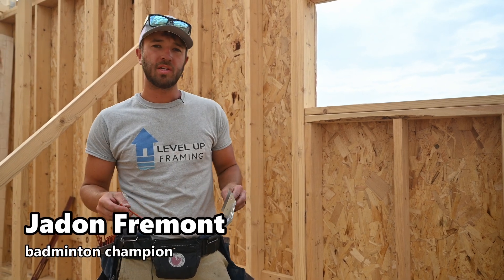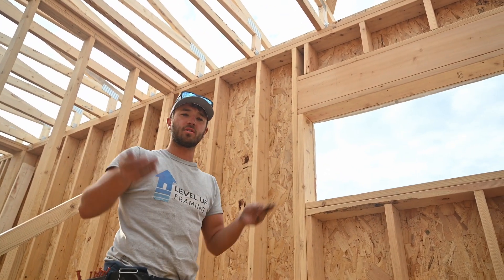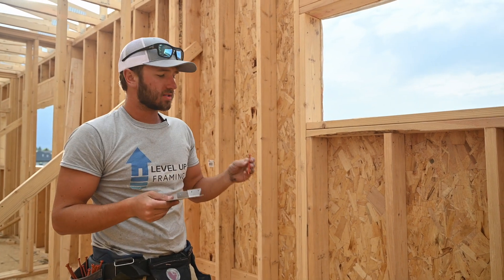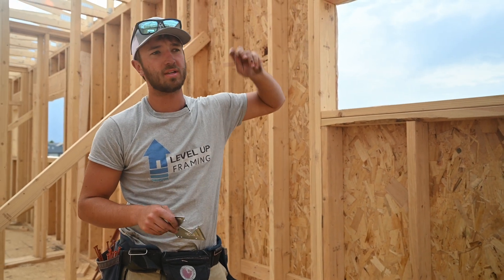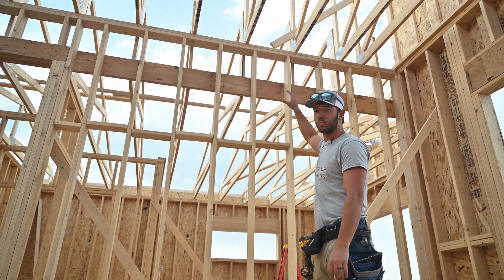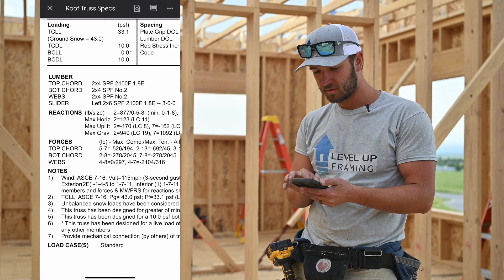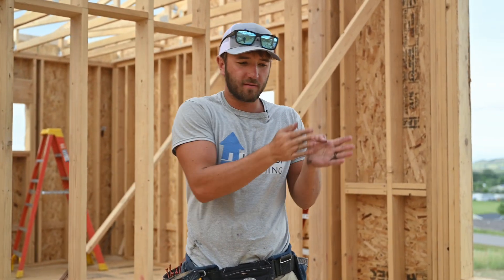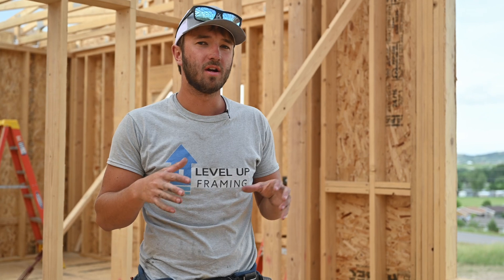How to Secure Roof Truss Heels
Discover the pros and cons of using hurricane screws versus H1 clips for securing roof truss heels. This video breaks down each method's effectiveness in providing stability and resistance against high winds, helping you make the best choice for your build.

Chapters:
00:00 Intro
00:14 the purpose
00:48 Hurricane Screws vs H-1 clips
01:10 Installing H-1 clips
01:31 Installing Hurricane Screws
02:25 Installing Truss Screws on interior walls
02:37 Understanding Truss Uplift